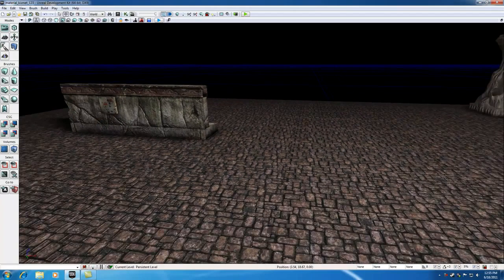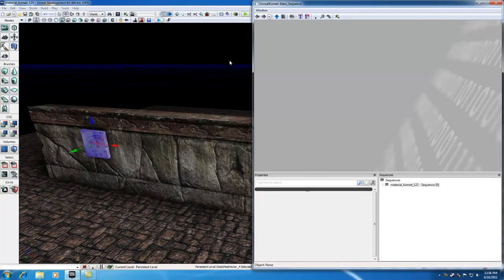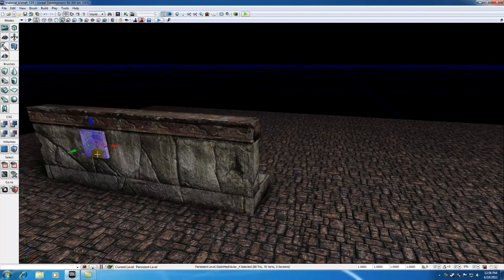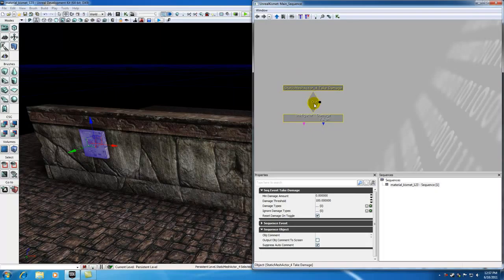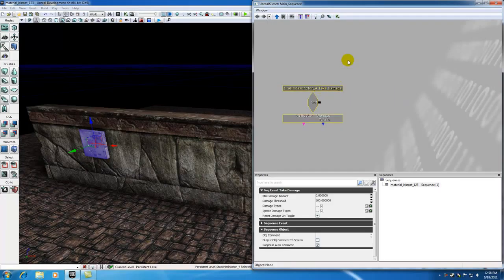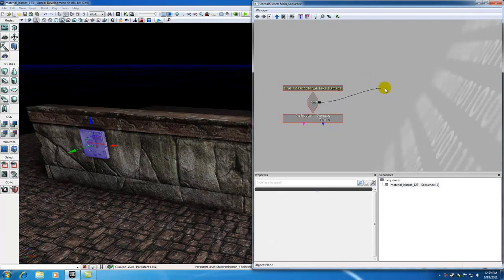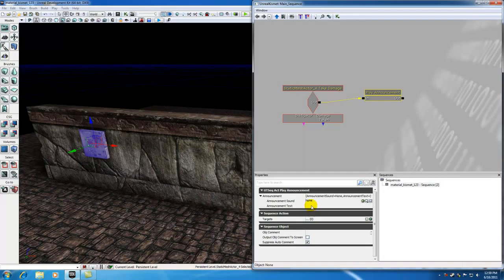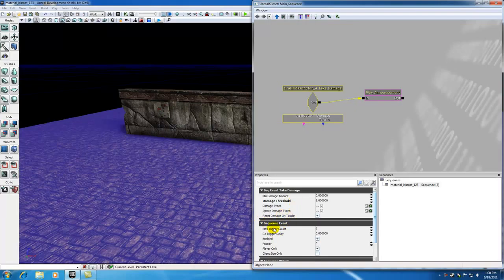Unreal Development Kit UDK Tutorial 51 Take Damage YouTube 720p